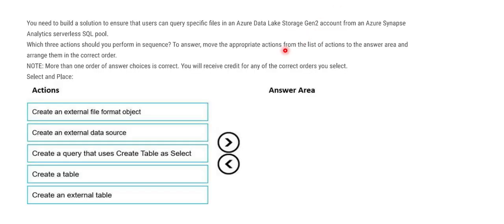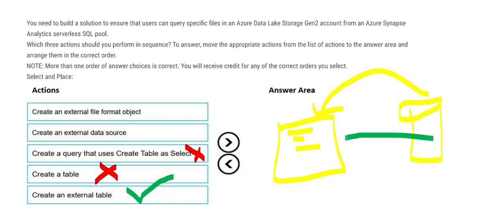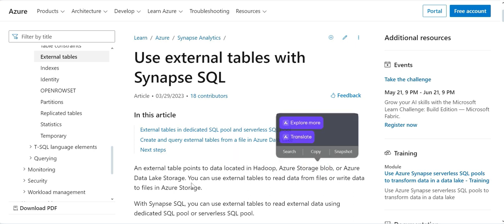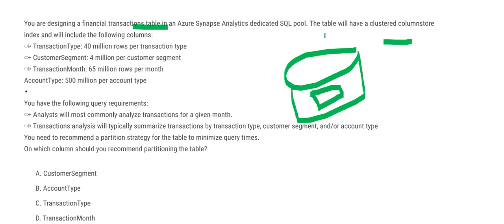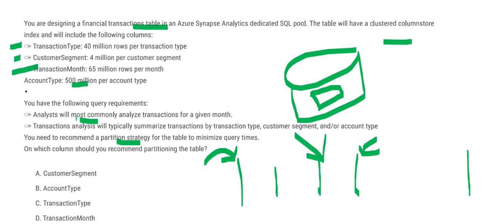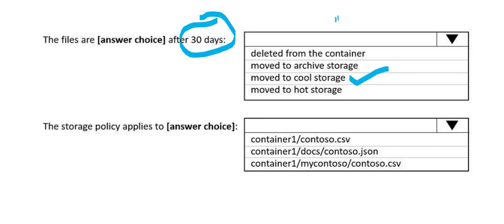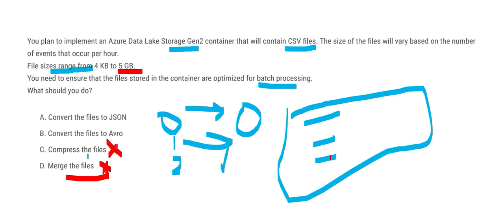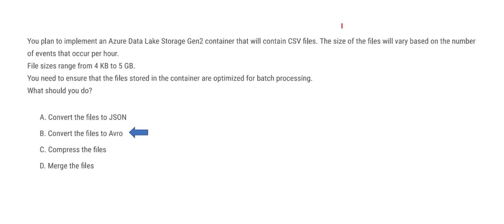PART 39 - DP 203- Azure Data Engineering